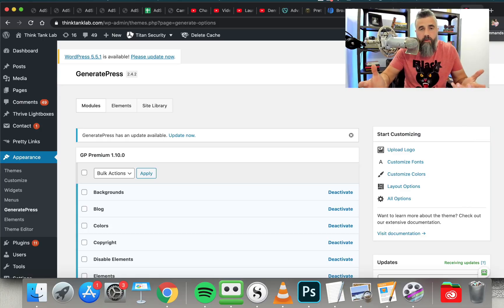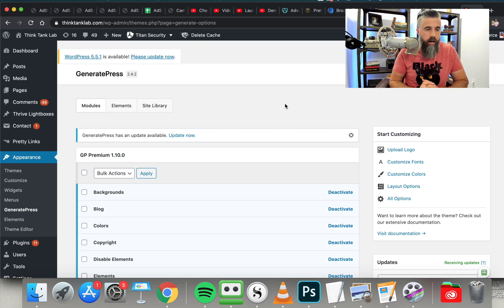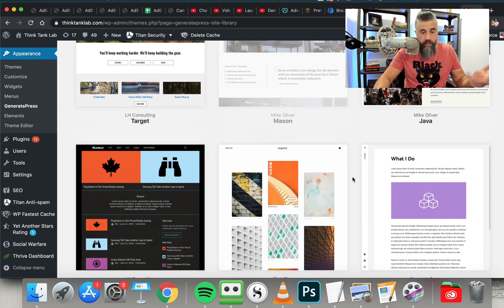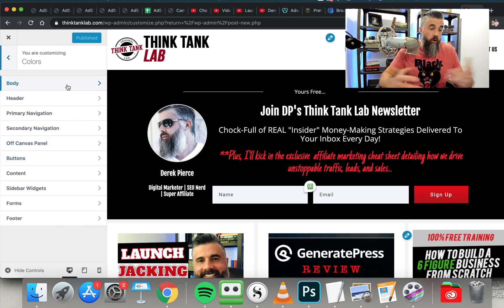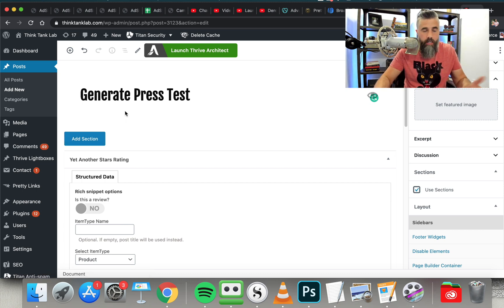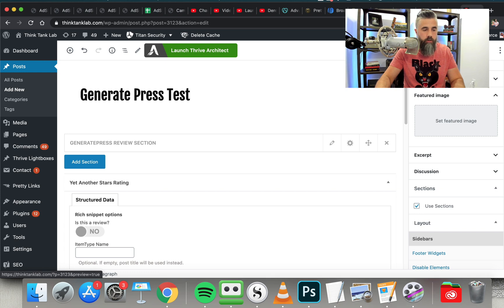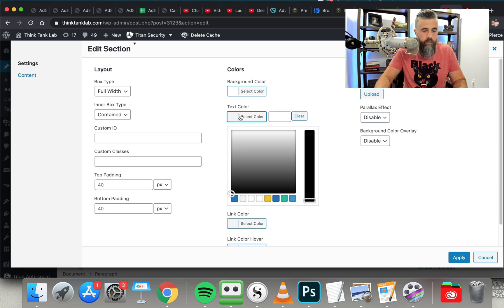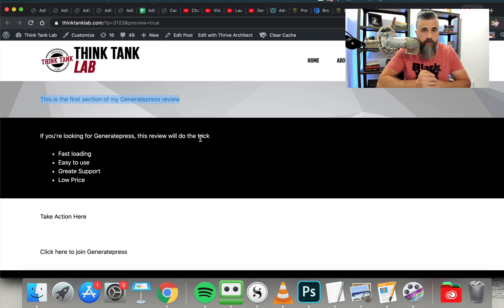Generatepress Review 2022 - Does It Work?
Wondering if Generatepress is for you?

Inside this Generatepress review, you'll see a demo of the Wordpress theme to see how it works, customizations, and inside the template library for Generatepress Premium users.

Personally, I began using Generatepress to help with site speed issues for SEO and I truly believe this is the best theme for Wordpress if you're interested in site speed at all.